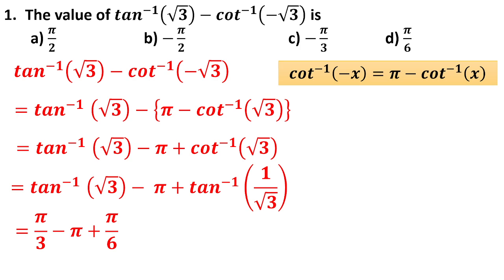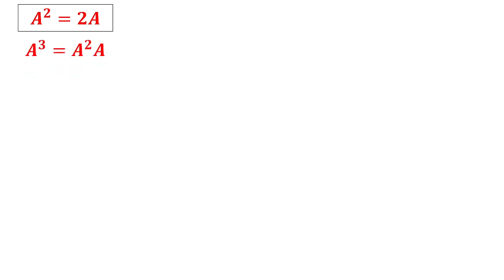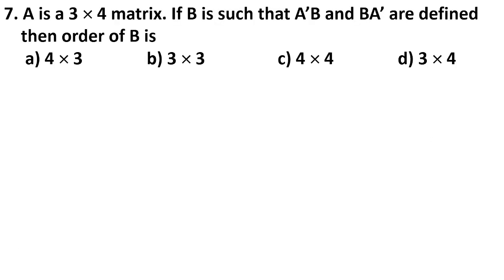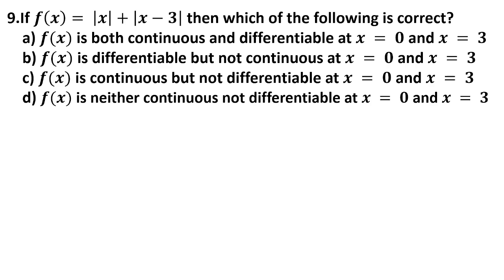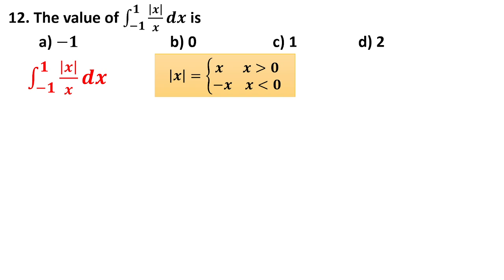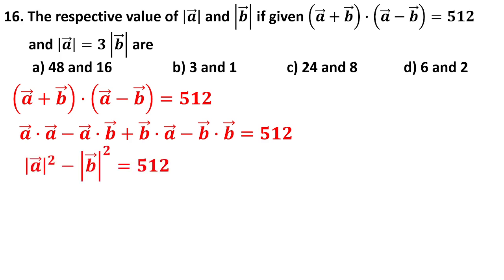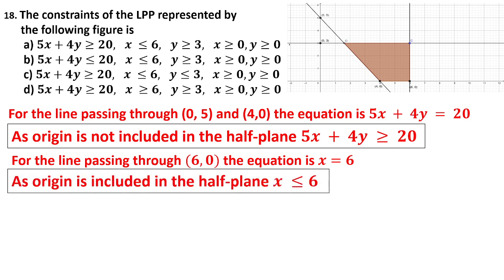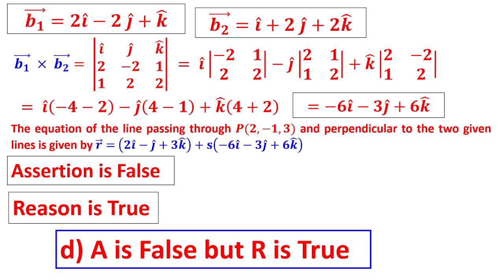ANSWERS SECTION A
ANSWERS TO I PRE-BOARD EXAM : 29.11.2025
CLASS XII MATHS
ANSWERS TO SECTION A QUESTIONS